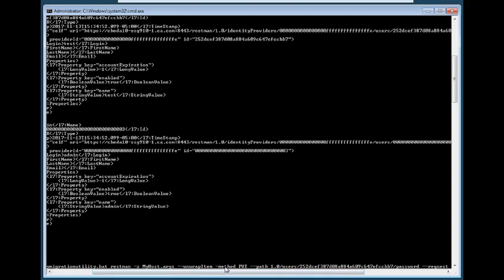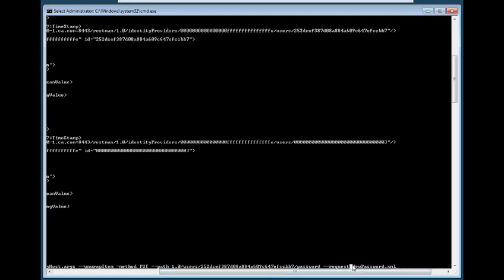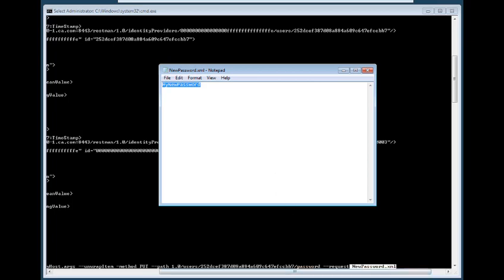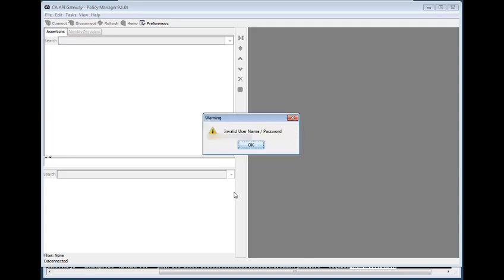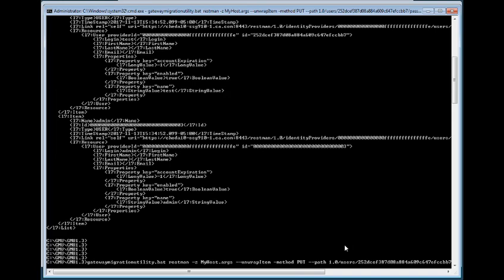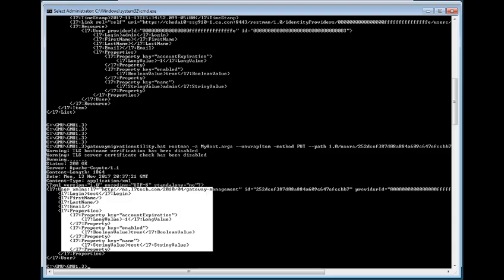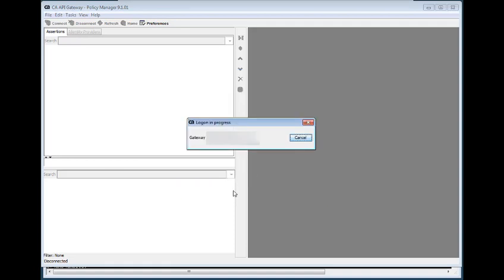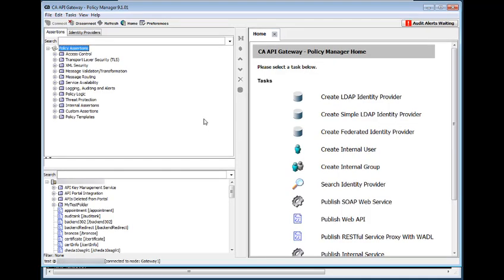Using GMU To Change A User's Password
We will show how an administrator can make use of GMU to change a user’s password